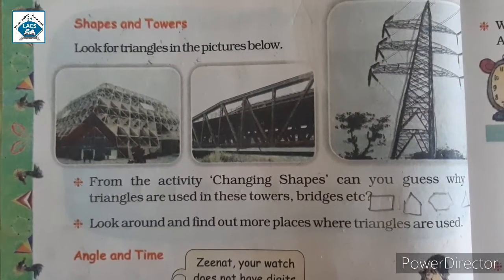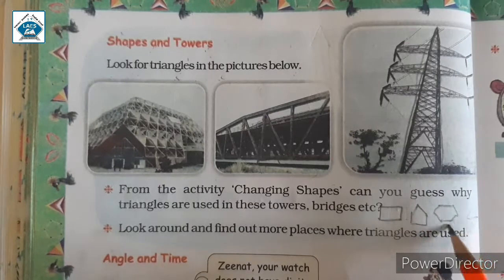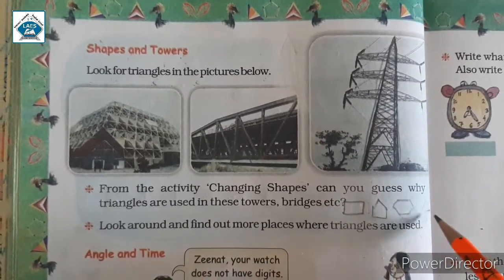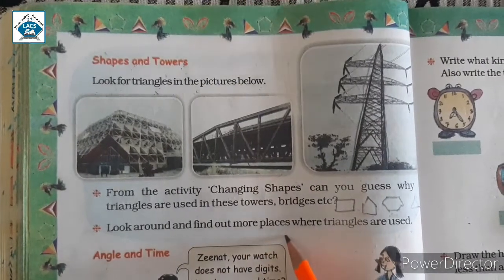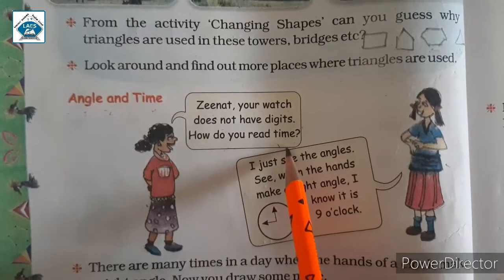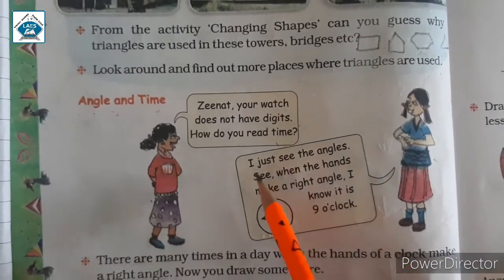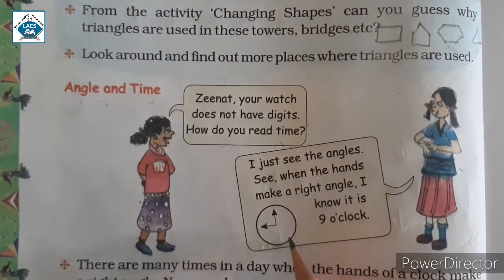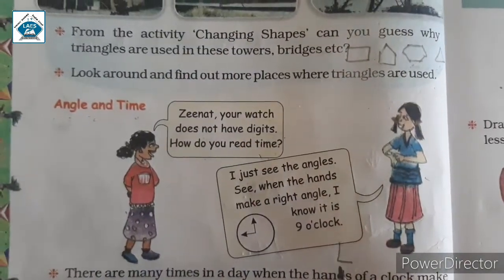Std 5th Maths Ch-2 Shapes and angles Part-4